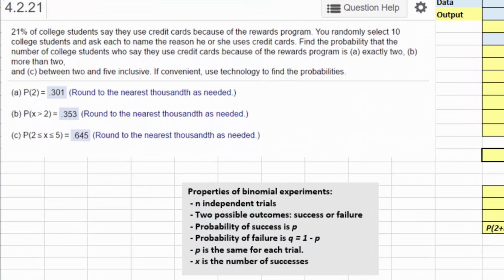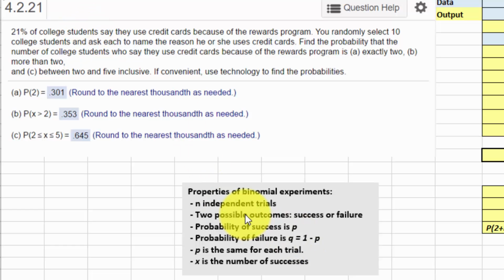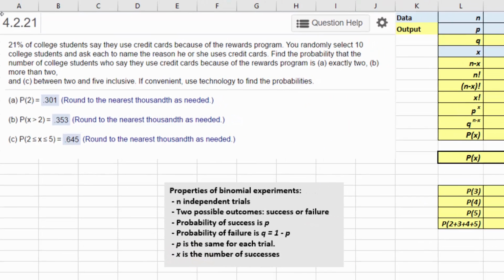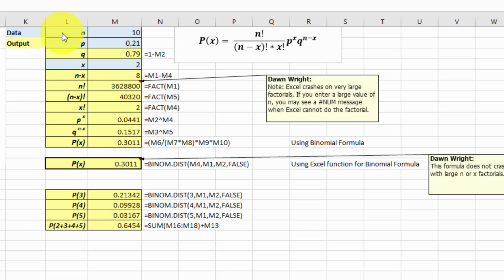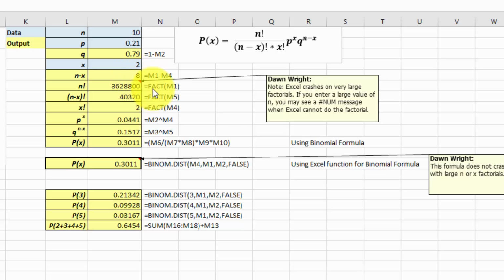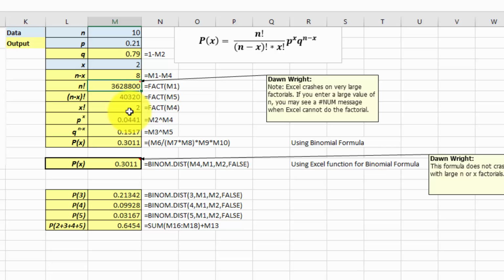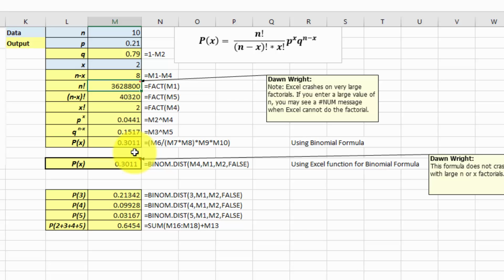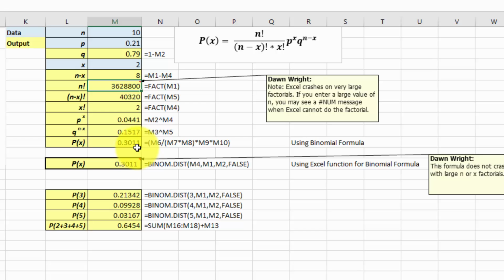4.2.21 Binomial Experiment Solved step by step using Excel Functions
How to solve a binomial experiment problem using basic Excel functions.